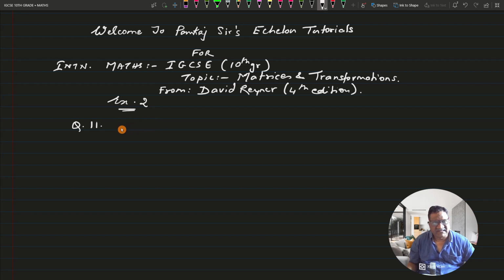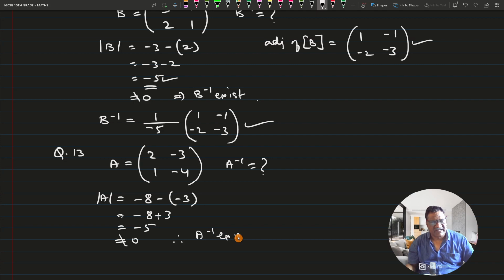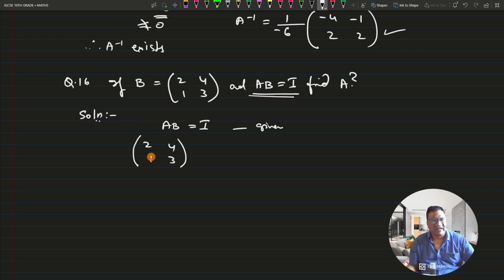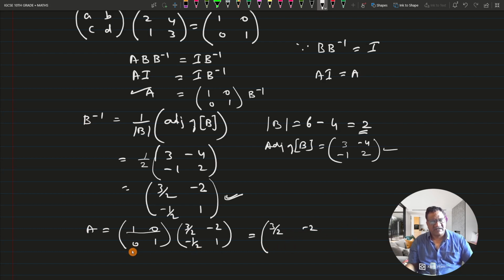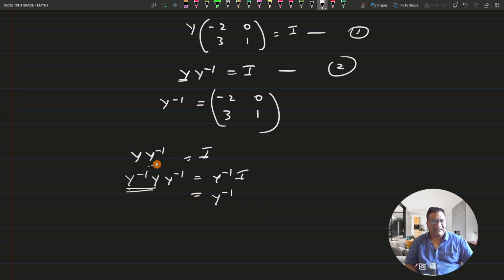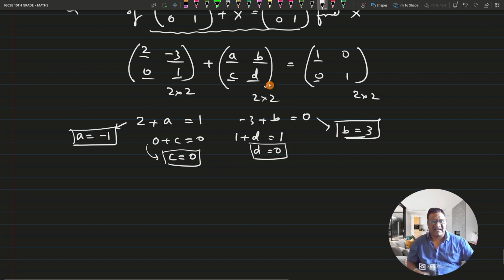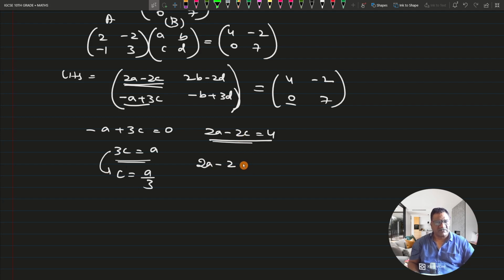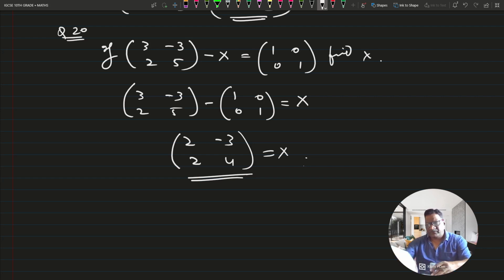Mastering Matrices & Transformation in Cambridge IGCSE Int'l Maths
CAMBRIDGE IGCSE INTL MATHS 0607|MATRICES & TRANSFORMATION
In tbis video i have solved Q.11 to Q.20 of Ex.2 Ch.Matrices and Transformation frim David Reyner 4th edition book.
echelontutorials intlmaths#igcse0607#MatriceandTransformation#cieExams#InverseOfMatrices